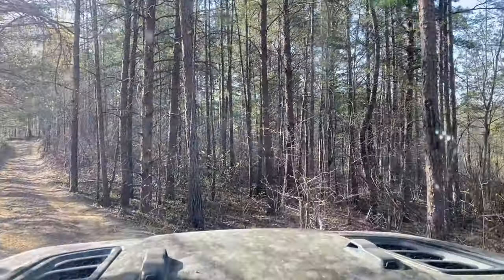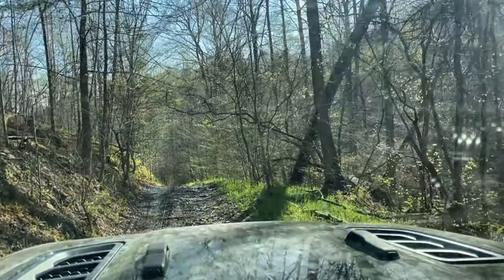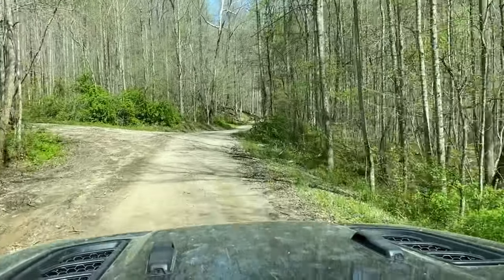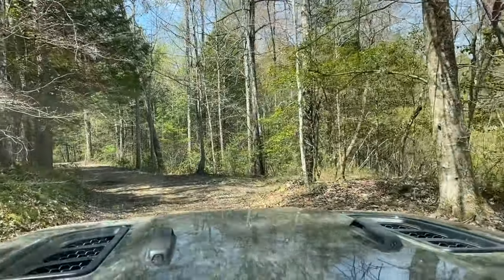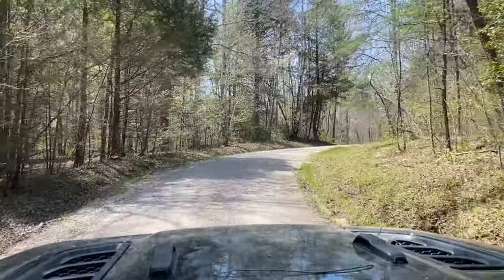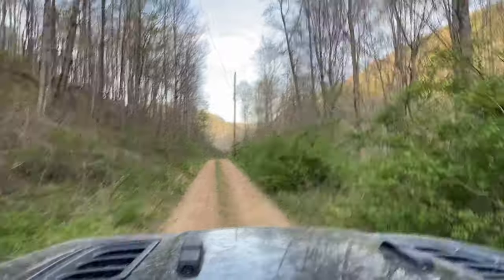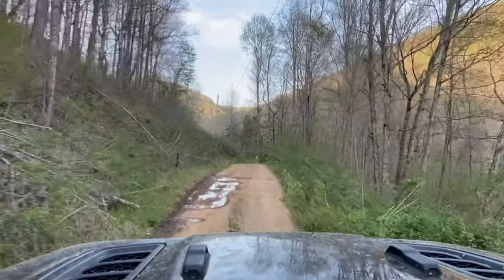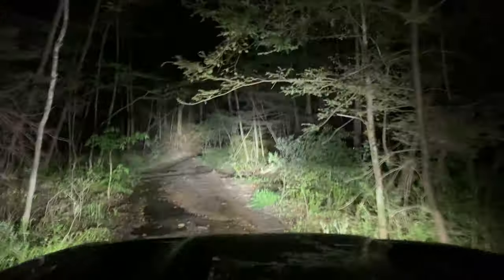Exploring Nature's Beauty: Overlanding the KAT Along Jellico Creek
Today we travel from our campsite at the laurel river lake towards Williamsburg Kentucky, up rock steps and down mountain washes, to big south fork national river and recreation area, up more mtn ruts and down more rocky paths to onida and jellico tennessee, some night wheeling outside of pineville kentucky along little clear creek to a late night camp in the cumberland gap national forest

Offroading/Overlanding Gear:

67 designs JL Rail Mount

Music